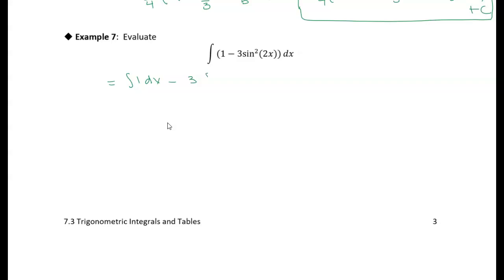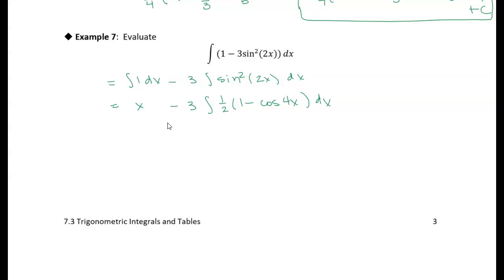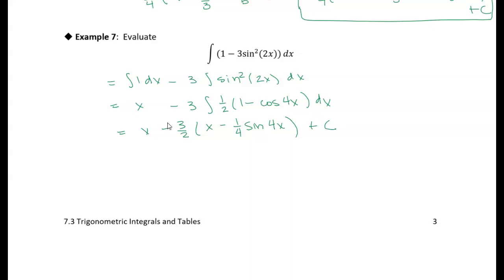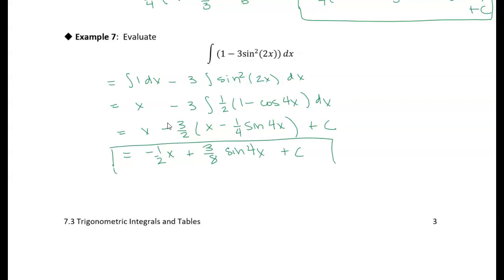7.3 Trigonometric Integrals and Tables: Example 7